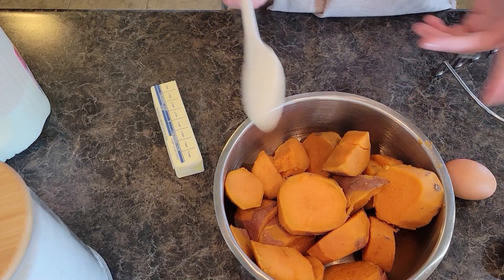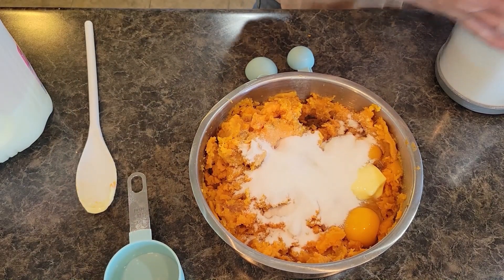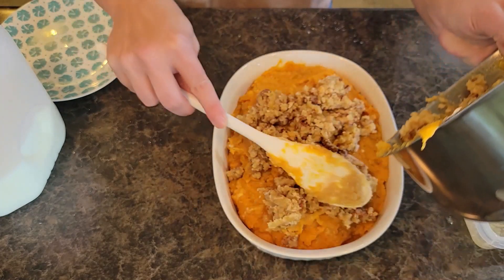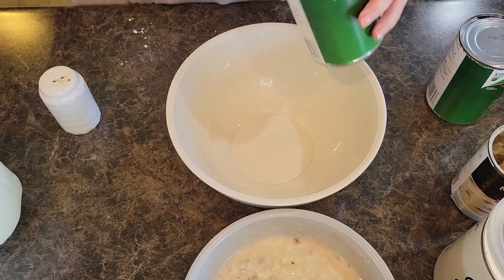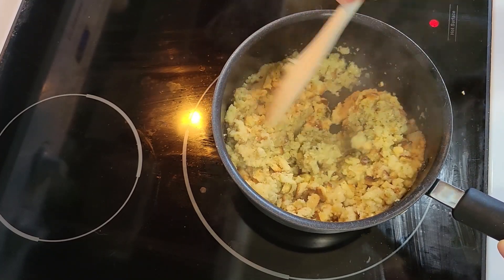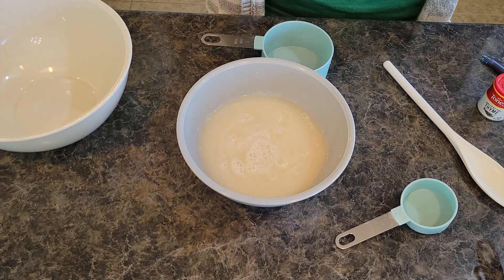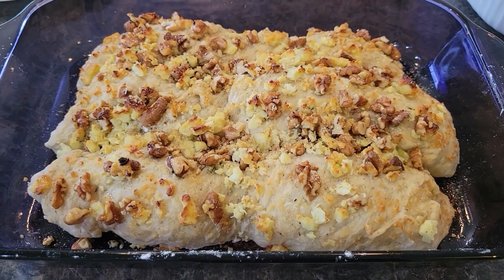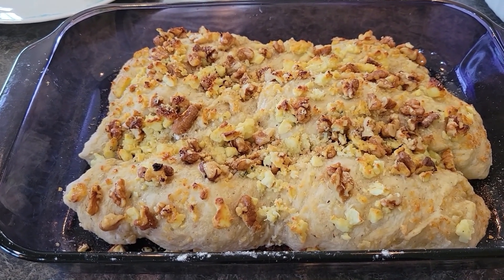Make Ahead Thanksgiving Side Dish Recipes | Easy Thanksgiving Recipes | Holiday Food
Make Ahead Thanksgiving Side Recipes: Praline Sweet Potato Casserole,
Green Bean Casserole, Lemon Thyme Stuffing, Blue Cheese Walnut Pull Apart Bread